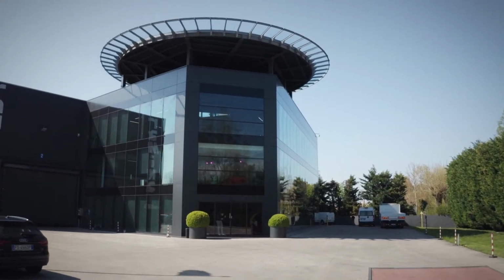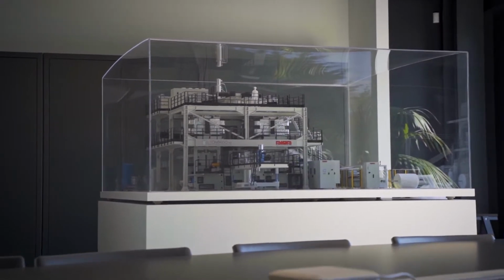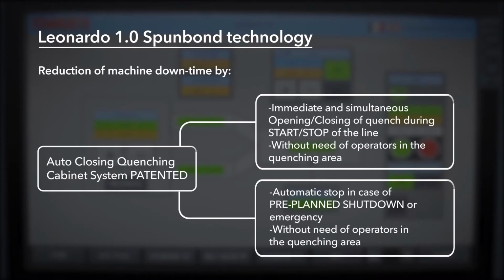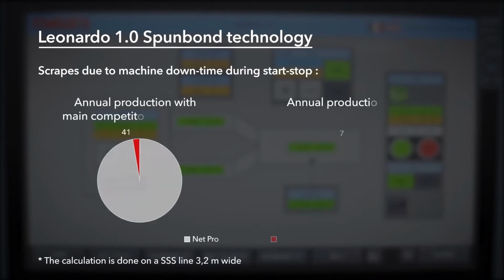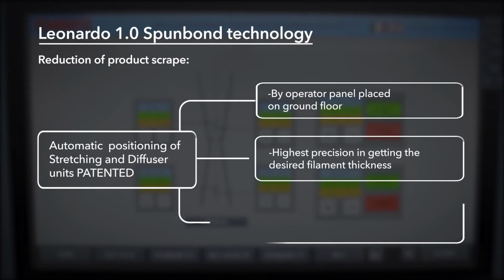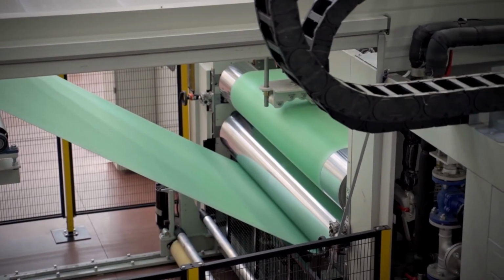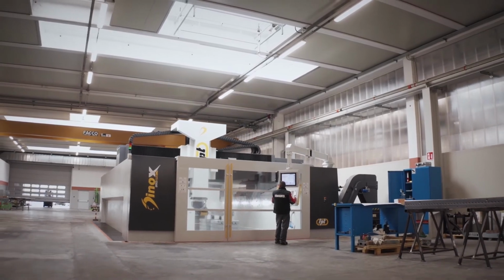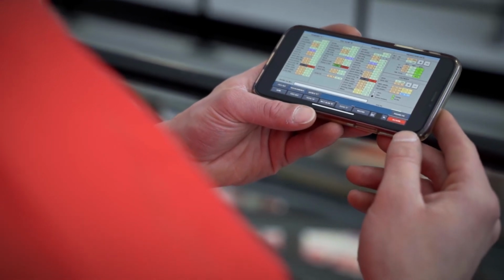ITALIAN TEXTILE MACHINERY INDUSTRY / EPISODE 3 - Tailor-made Solutions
The Italian Trade Agency, the Governmental Agency that supports the business development of Italian companies abroad and promotes the attraction of foreign investment in Italy,  launches an online video project in 4 episodes organized and promoted together with ACIMIT, the Italian Association of Italian Textile Machinery Manufacturers. In this series, short videos realized by leading Italian Textile Working companies will detail many of the new techniques and products they have developed through the years, carefully selected for their cutting-edge impact on the US Market.

This episode featuring: I.M.A. , M.C.S. OFFICINA MECCANICA , RAMINA.